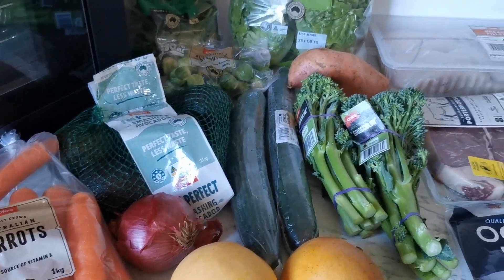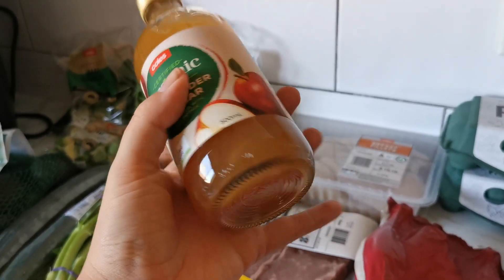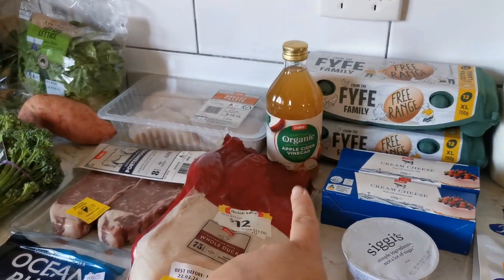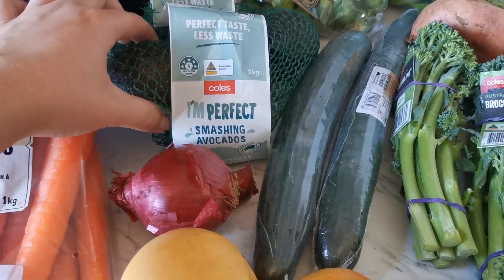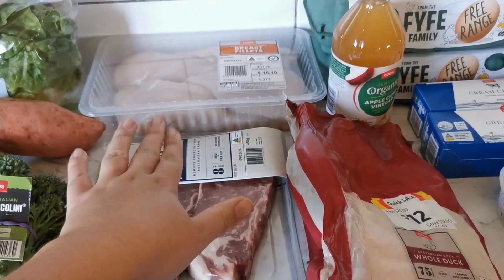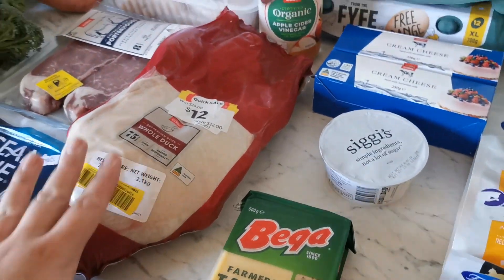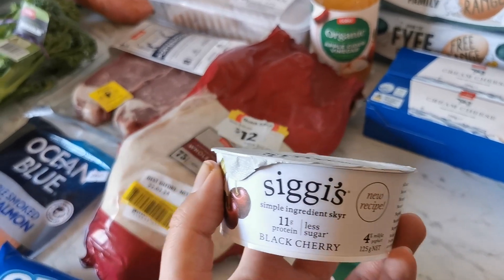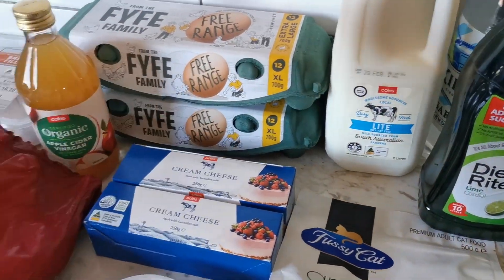Coles Australia Weekly Grocery Haul!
Hey Friends! In this video is my weekly grocery haul!  Shopped at Coles this week and we went a tad over budget oops!  Meal plan and ideas also in the video.

My Account @gabbimarieee
Nick's Account @_clueless_outdoors_

My Account @gabbimarieee3
Nick's Account @dennisthegympidgeon

Aussie Cutie Designs Shop (where my cash binder & envelopes are from)